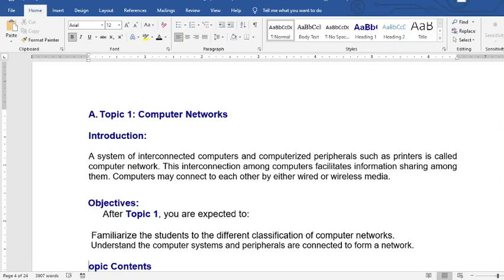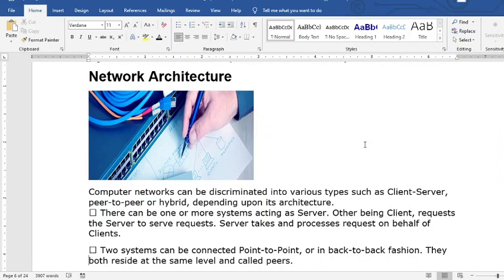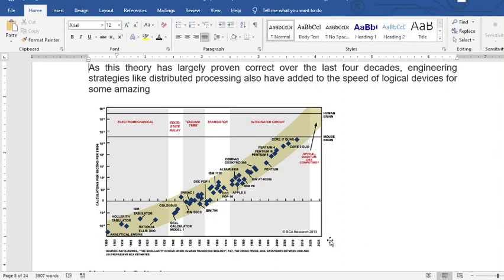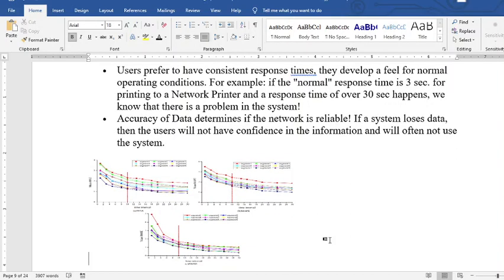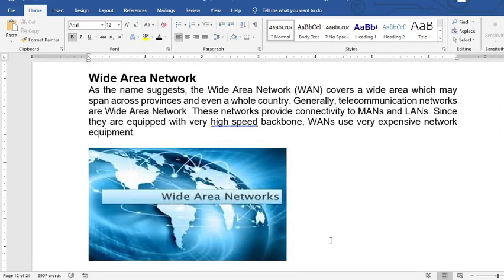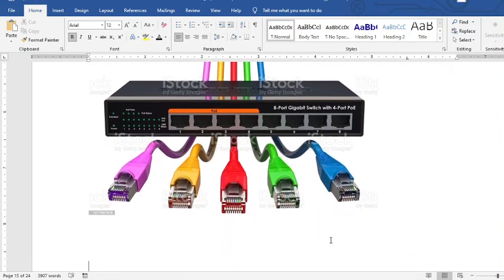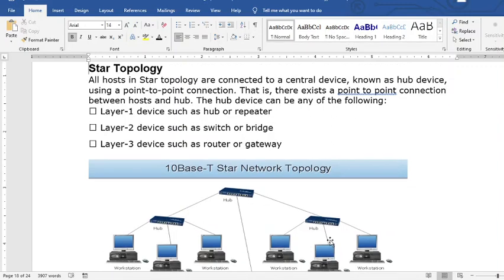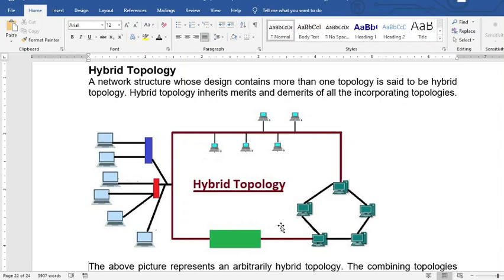Introduction to Computer Networks | Sir Ed | gachASH